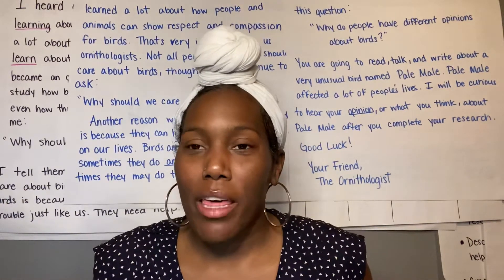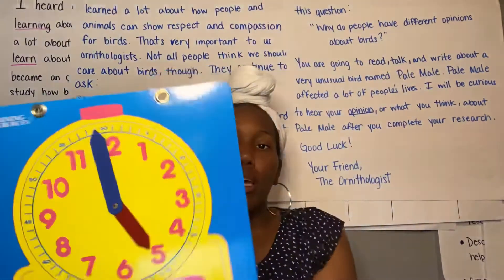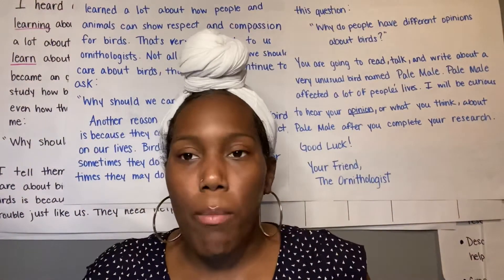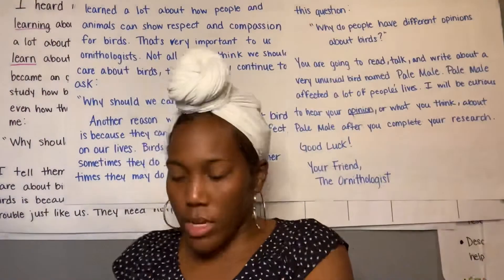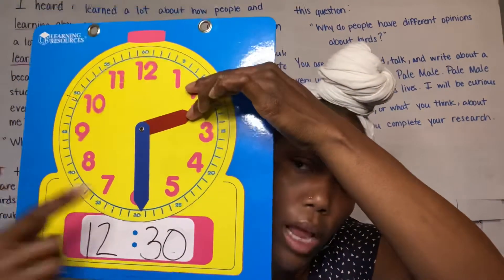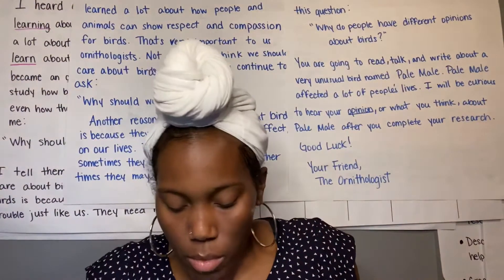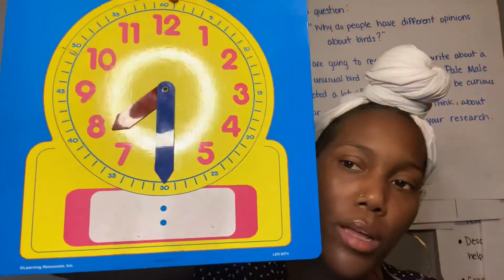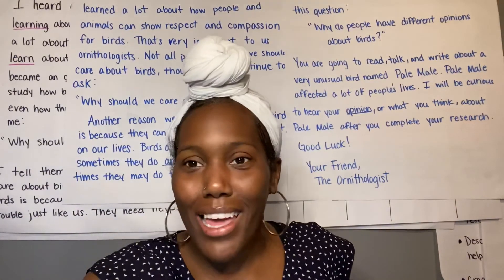Math with Ms. Carter ⏰ Telling time to the 1/2 hour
Telling time to the 1/2 hour on an analog and digital clock.